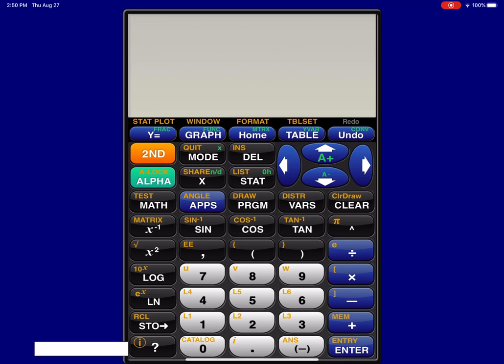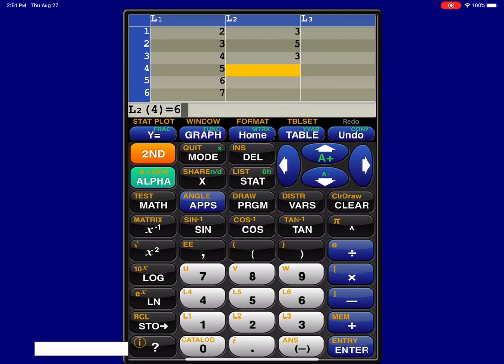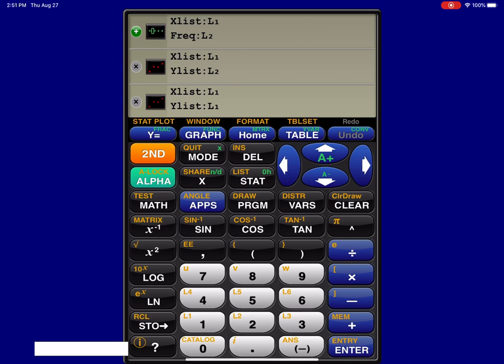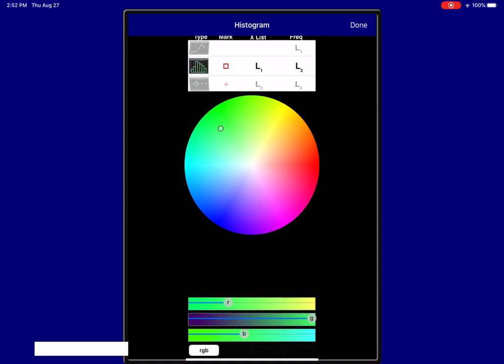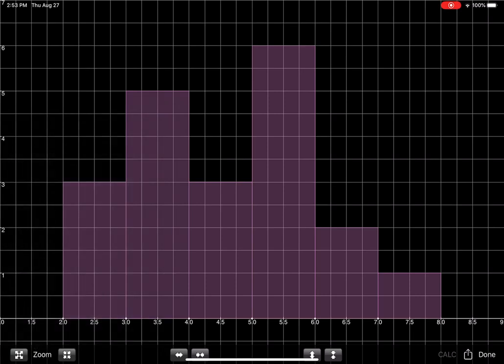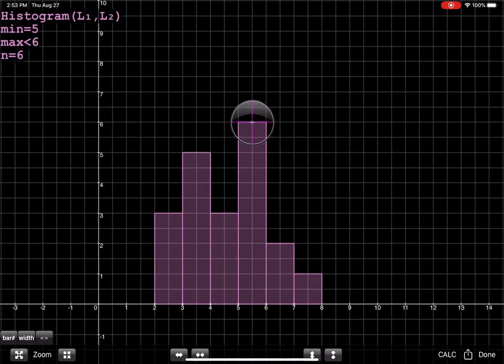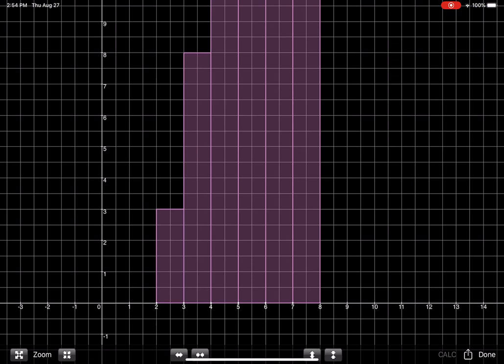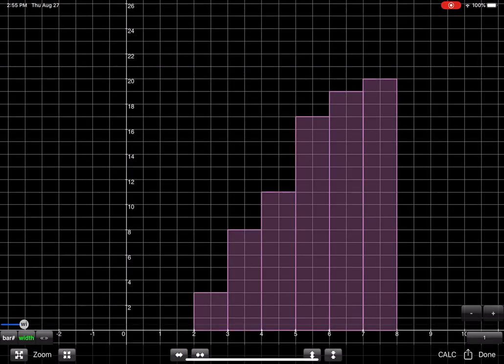Math 43 Chapter 1 Ex6 on GraphNCalc83 iPhone App